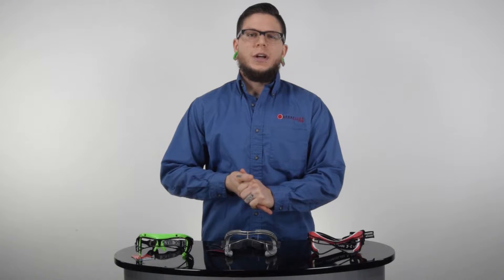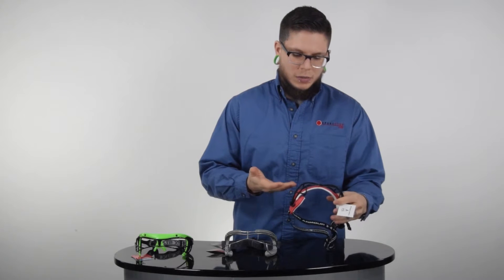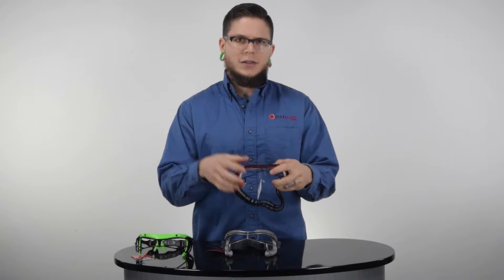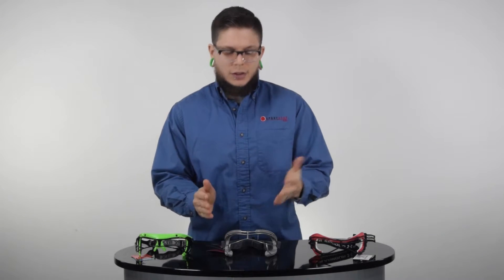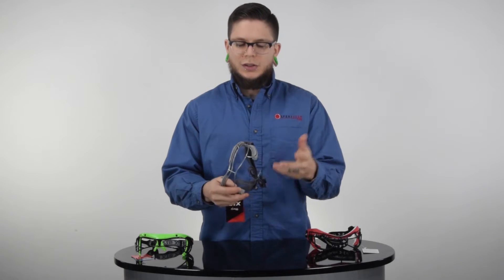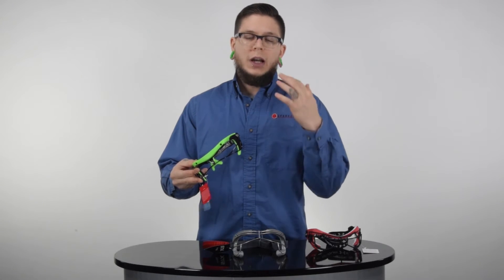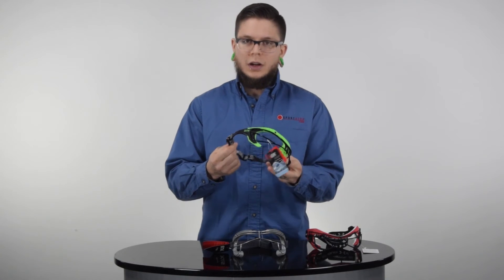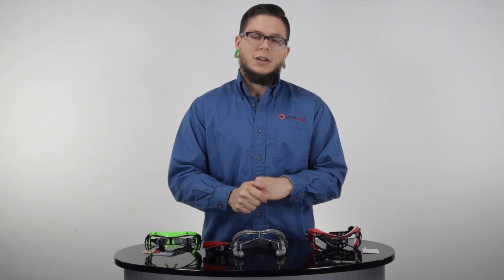Women's Lacrosse Eye Protection Category Overview @SportStop com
Trice gives some insight on what to expect on the Women's Lacrosse Eye Protection Category on SportStop.com.